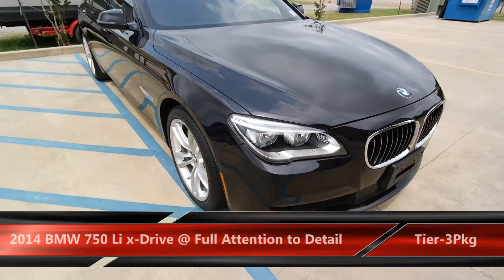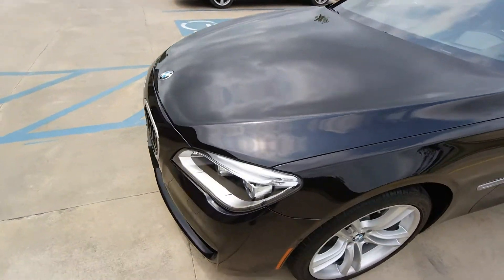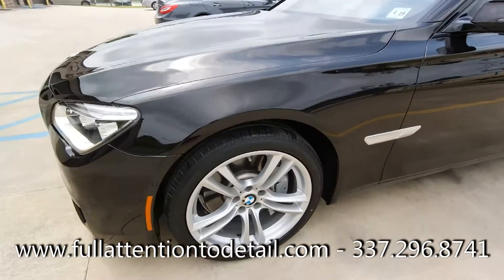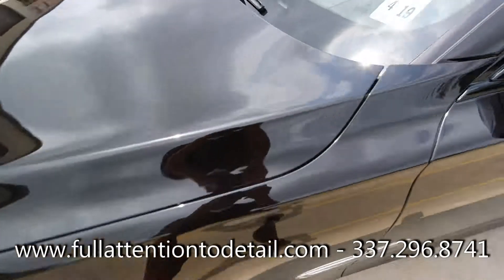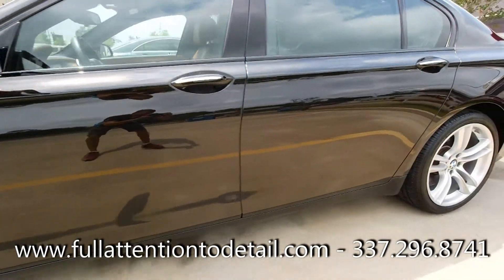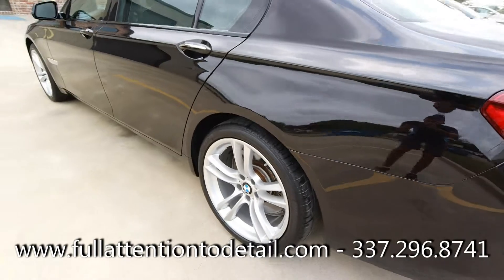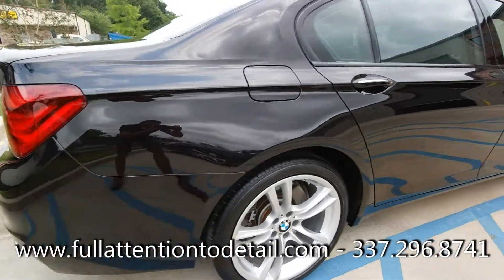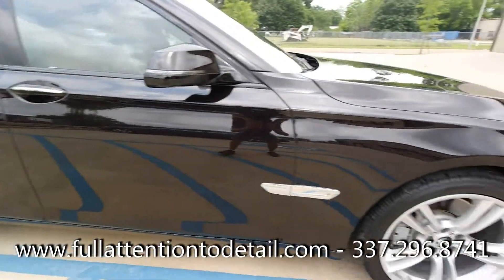2014 BMW 750Li x Drive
Car enthusiast from Bharat was overly pleased with our work and became a super satisfied client today.  His Black ruby metallic paint became a priority to correct for two days.